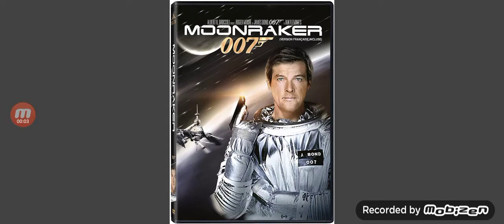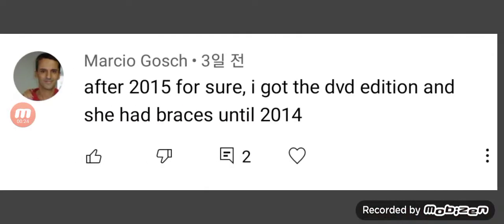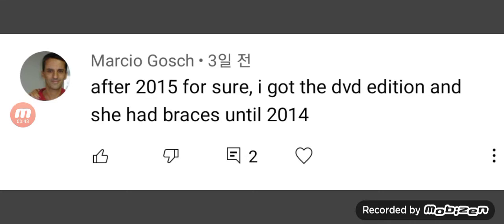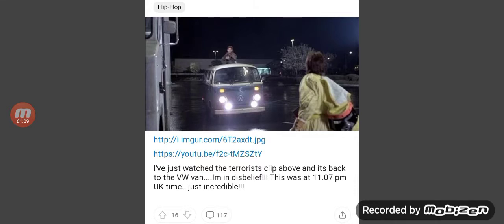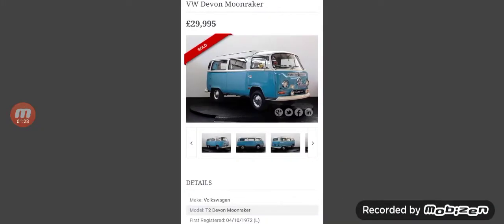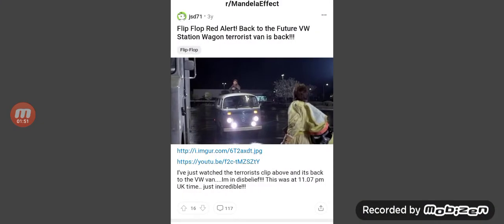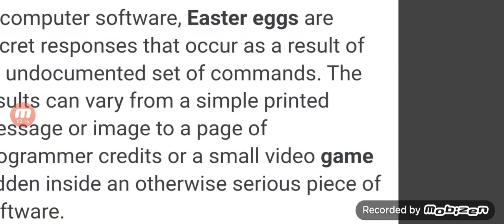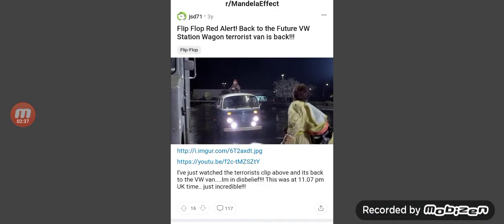mandela effect...Hidden message